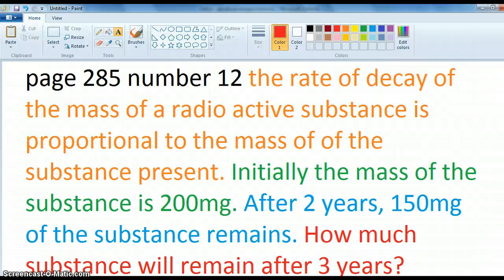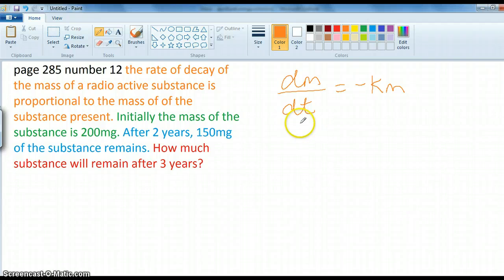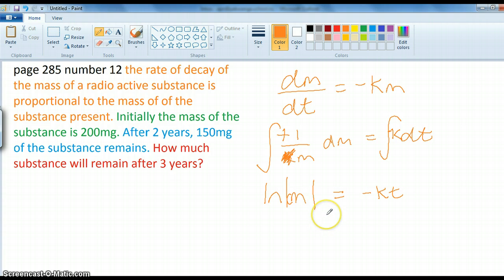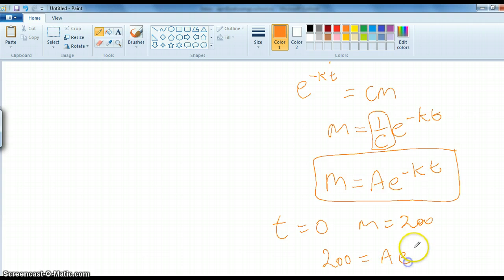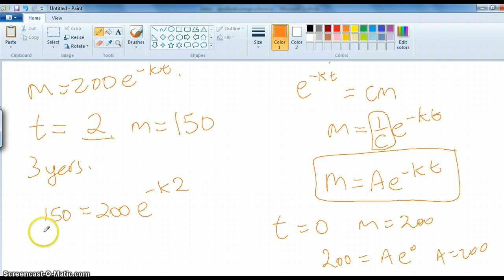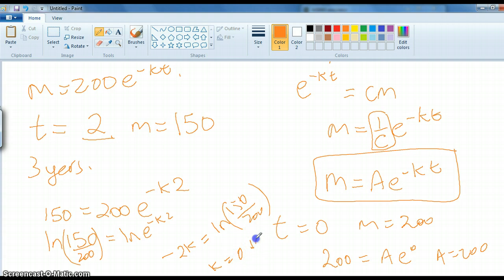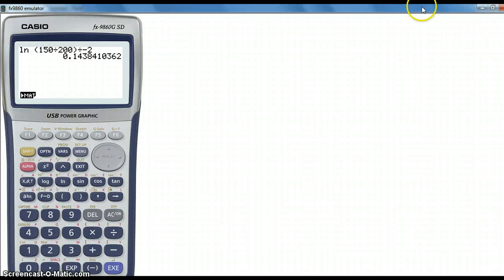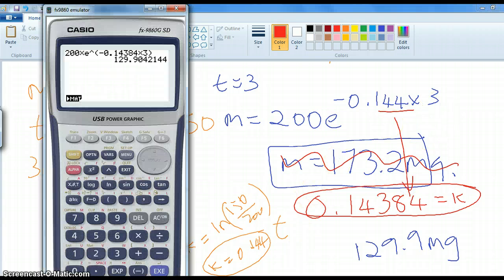13calc integration example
painfully slow - but I get there, page 285, number 12, long day